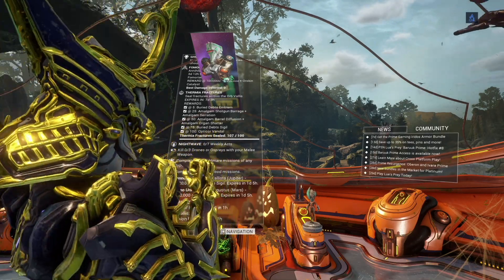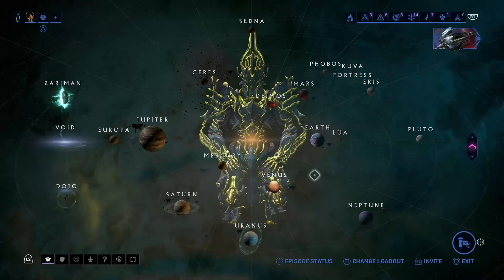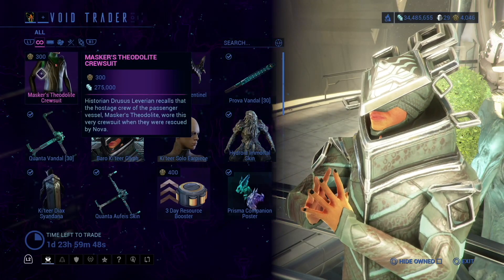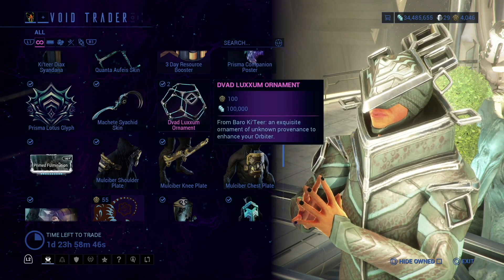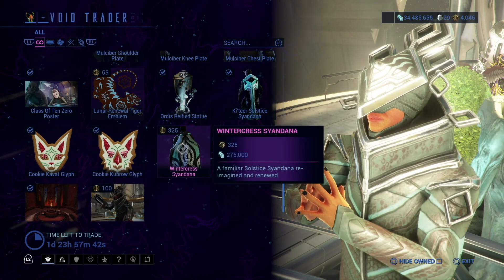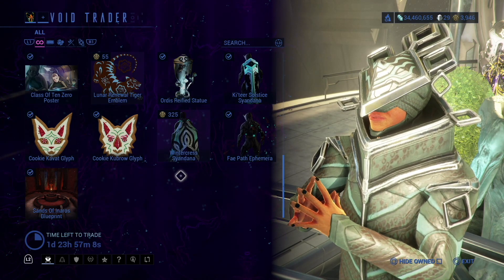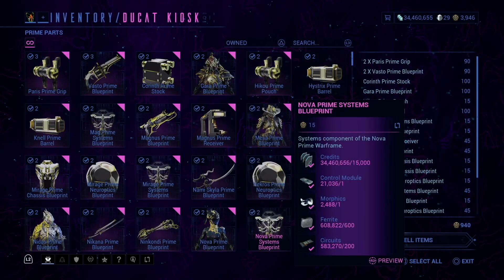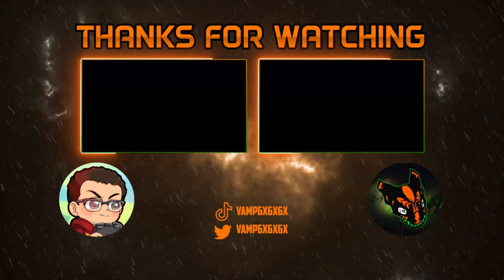Warframe - Baro Ki'Teer (December 30, 2022)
Baro Ki'teer is back, so let's see what he has in his inventory across all platforms.

00:00 - Overview
02:09 - Void Trader Inventory
05:05 - Ducat Kiosk

★ OTHER CHANNELS ★

★ ABOUT ME ★